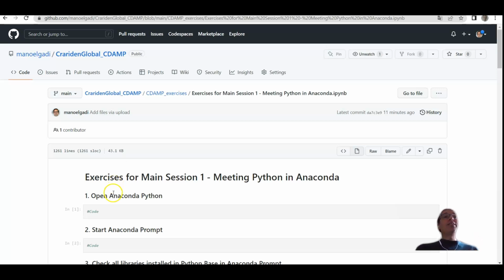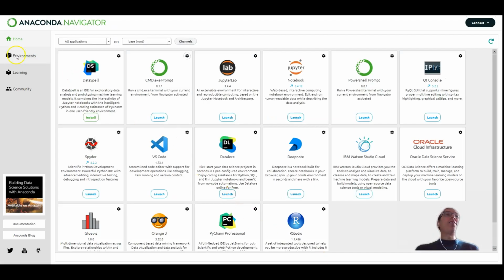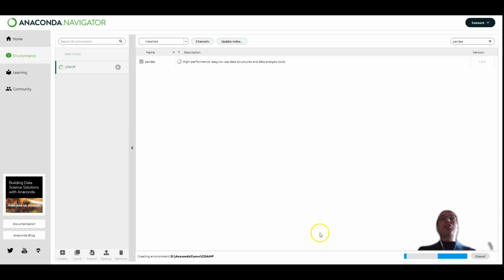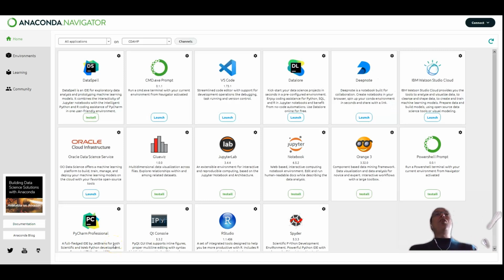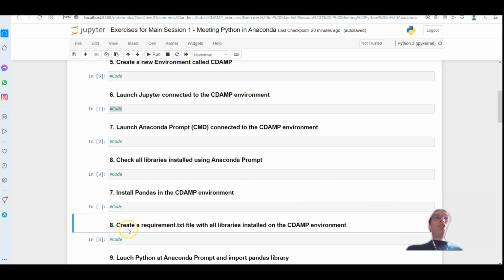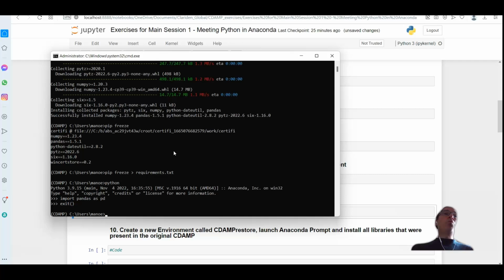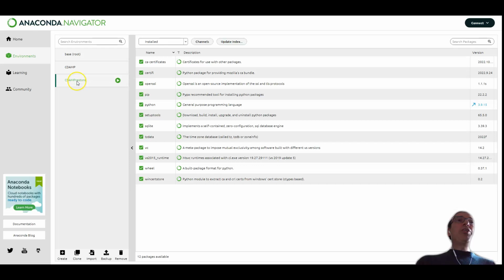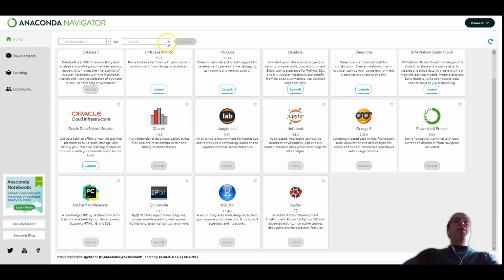Data Analysis Using Python - Exercise Session 1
This video is about how to use Anaconda to manage Python environments and install libraries. The video covers the following topics:

* How to open Anaconda Navigator
* How to upgrade Anaconda Python
* How to open Anaconda Prompt
* How to check the installed libraries in an environment
* How to create a new environment
* How to install libraries in an environment
* How to create a requirements.txt file
* How to launch Jupyter Notebook and Spyder

The video is aimed at people who are new to Anaconda and Python. It is a good resource for learning how to set up your Python environment and install the necessary libraries.